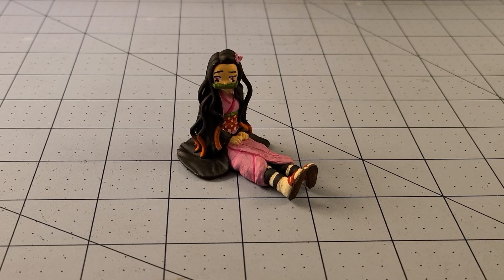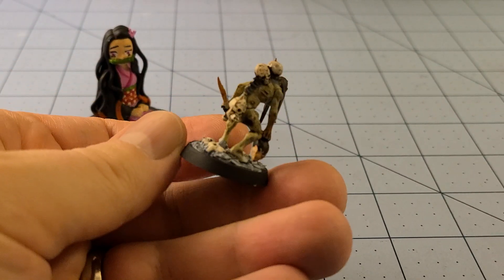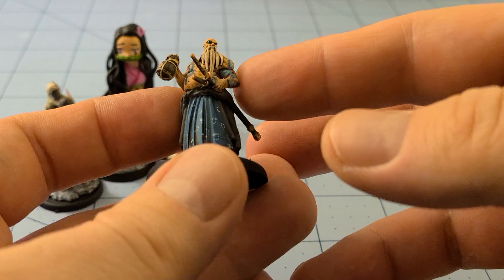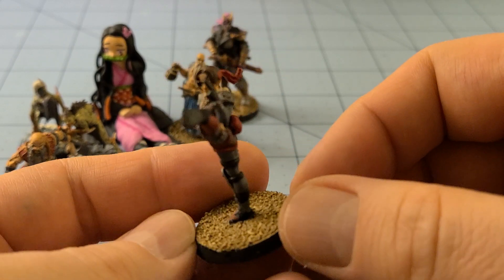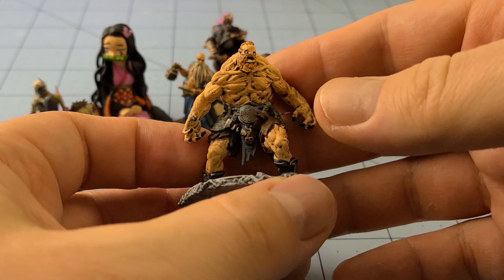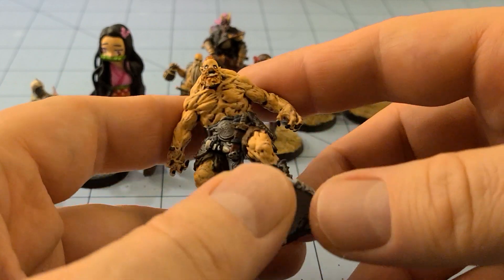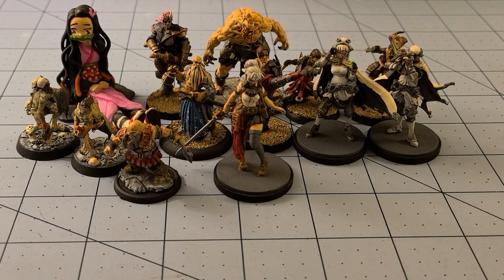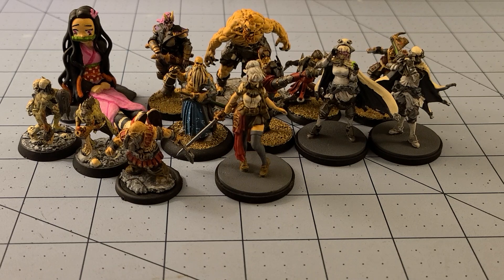Weekly Painting Progress: Almost over the hump of September! 9/14/20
California has been an interesting place this past week, what with all the tones of red and orange our sky has taken.  Been pretty freaky.  Hopefully everyone is safe.  Air has sucked big time.  I left a bunch of printed models to cure outside and they all got ashes absorbed into them.  Fun.
Got my daughter's Nezuko done to a decent degree.  I'm not that great at painting anime faces, especially when my brushes are crapping out on me.  She's happy though, and that's the important part.  Now if there were gaming scaled Nezuko and Tanjiro, I could probably talk her in to playing.  Even more so if anyone ever did Hunter x Hunter figures...
More Kingdom Death this week.  Did the architects.  You don't see them often, especially the female.  She was a Black Friday only and shipped in a tiny little baggy.  Working my way through the Death High lineup I'm down to probably a half dozen left.  I'll do a video when they're all painted.
Painted up those Blood Orange Miniatures' kunoichi.  Despite my horrible printing job they definitely are serviceable for the tabletop.  Even that Bestiarum berserker will serve his purpose!
I mixed up the samurai guy.  He's Hiroto, his Oni buddy is Eldest Brother.  His tattoos are a bit meh but they give off the right idea of him having tats.
Plan is to finish up the Grymwatch this week, start one of the last two warbands, paint more KD, and finish my giant Creature Caster King of Ruin who's taking up way too much space on my table!